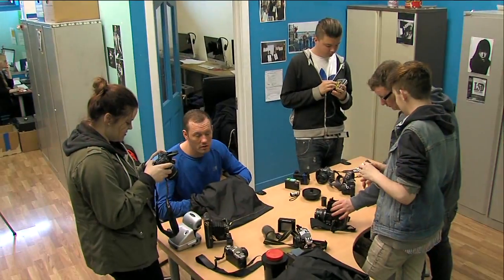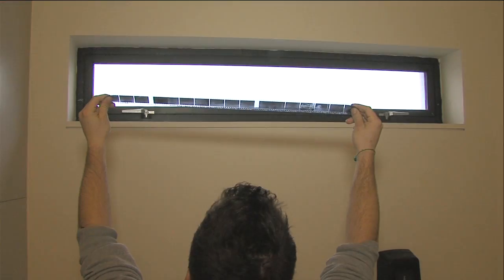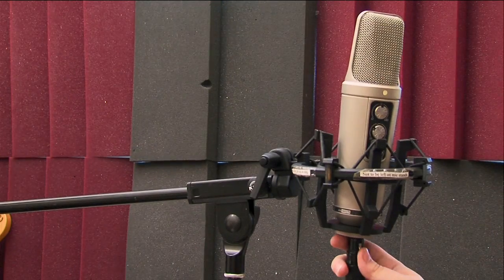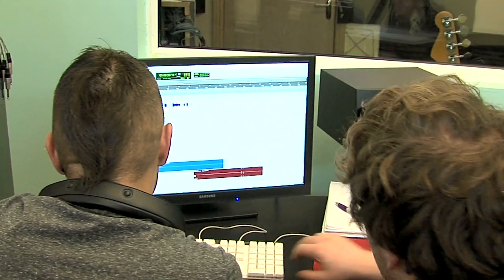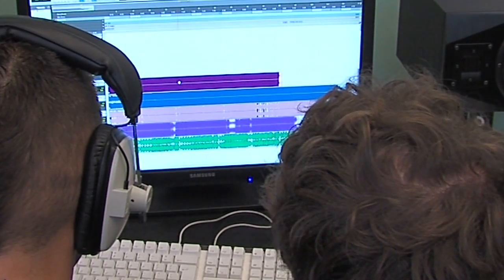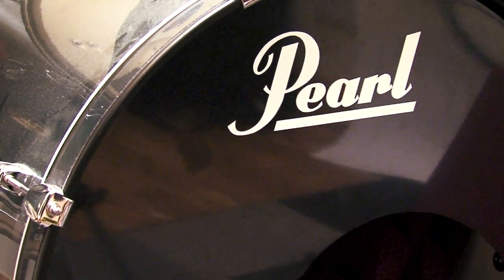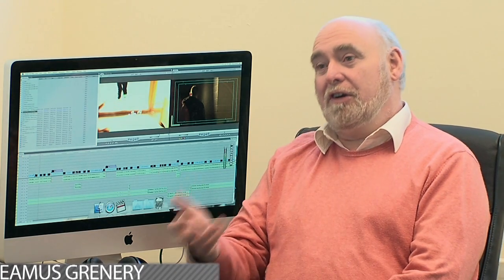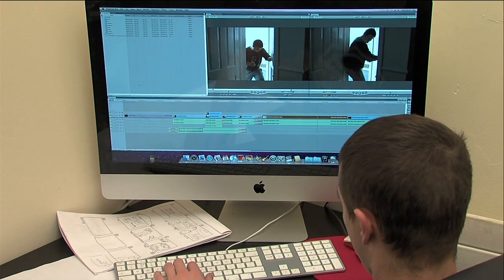The MIC Project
After their ten year anversary the mic project have made a serious progress around the Darndale/Belcamp community and also surrounding areas they cover a number of different subjects over a year period to Digital Photography B/W Photography, Sound Engineering, Graphic Design and Digital Editing